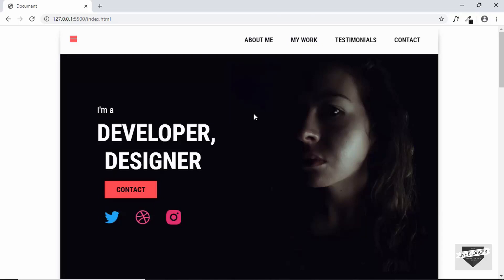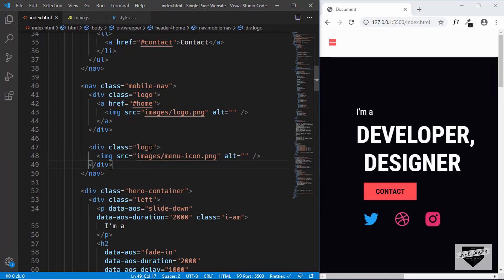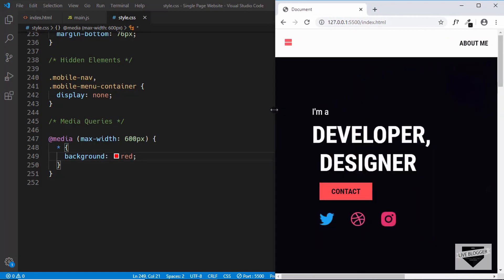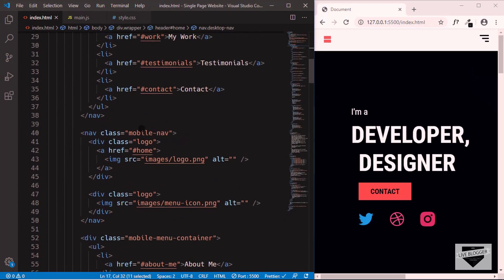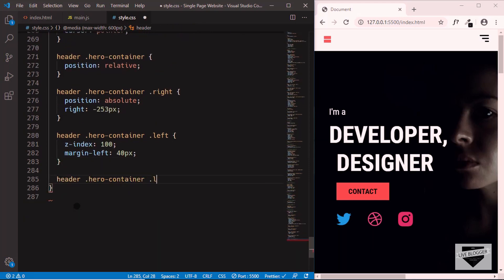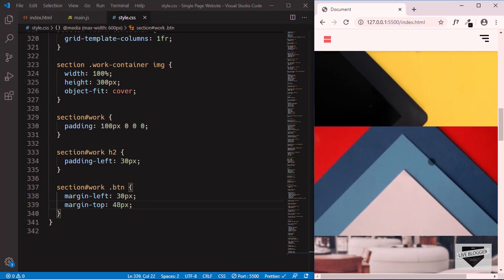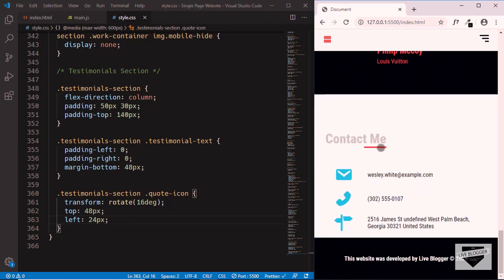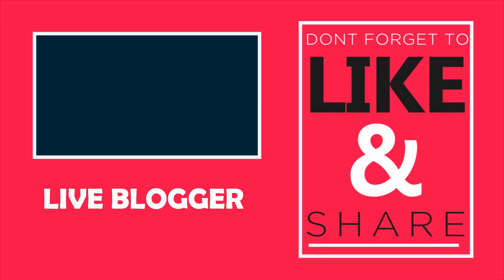Design A Single Page Static Website (Responsive Design - 1)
Hi, this is a series where we are designing a single page static website from scratch. In this video, I will show you how to make our website responsive by adding media queries in CSS which will make sure that even a visitor on a mobile device can have a great user experience.